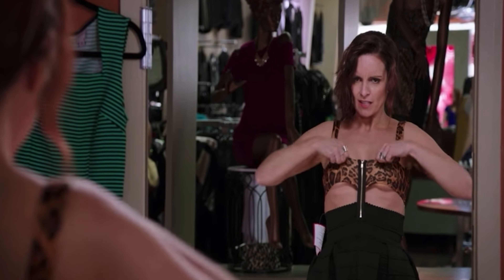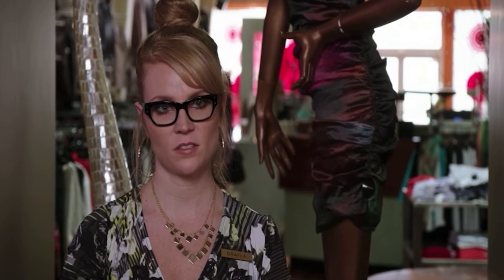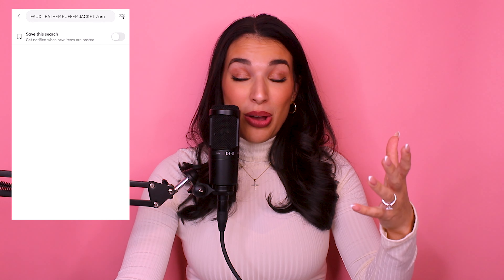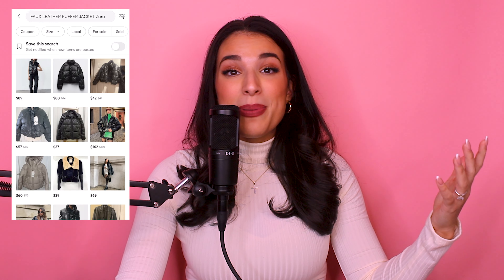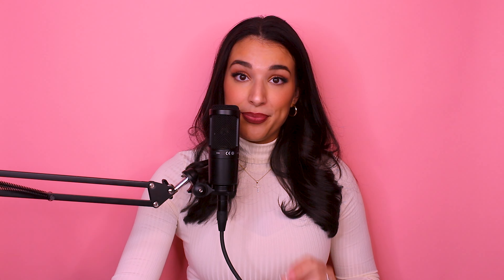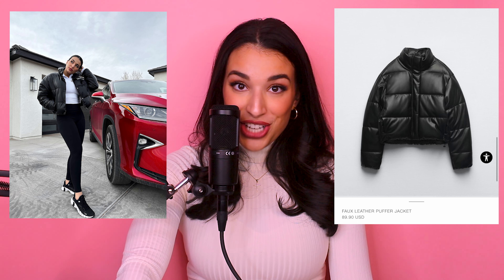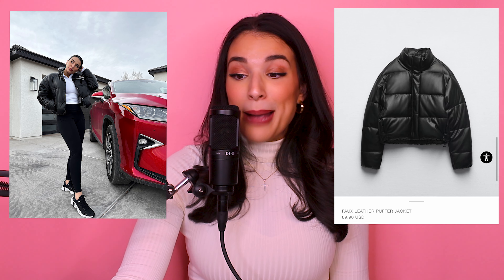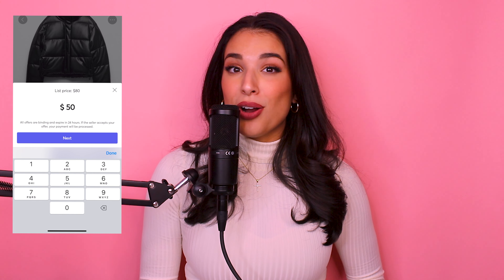How to look Expensive and Chic on a Budget : Fierce and Free Ep 22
NO PAID PROMOTIONS
Today I’m going to share my most gate kept secret. I'm going to give you the secret sauce on how to look chic and trendy without breaking the bank!